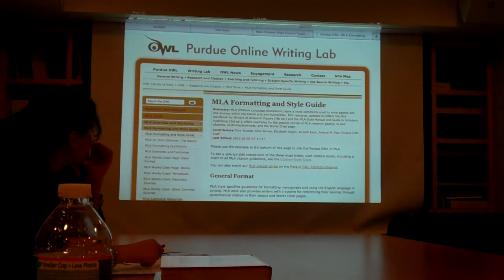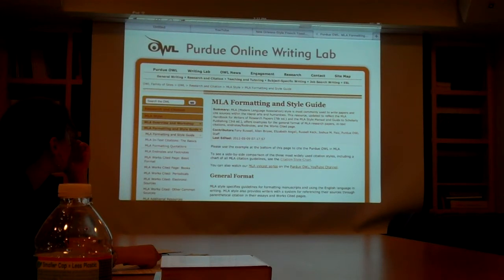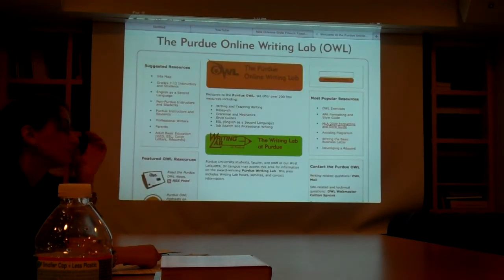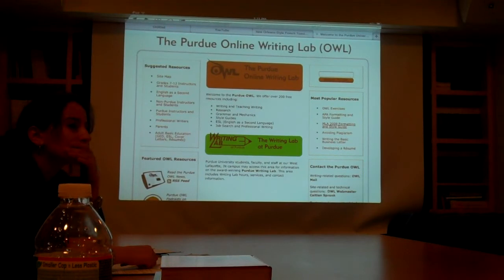October 2--Part 1